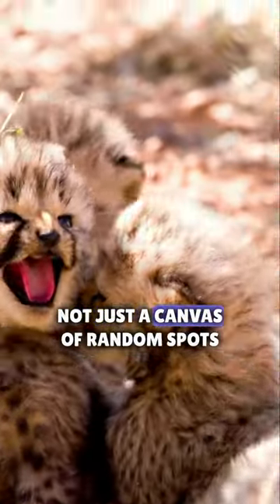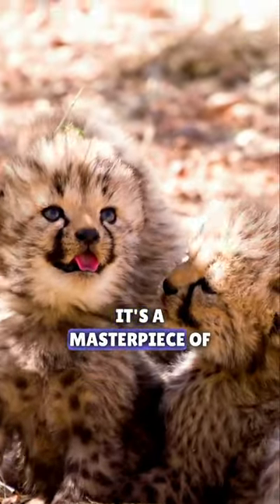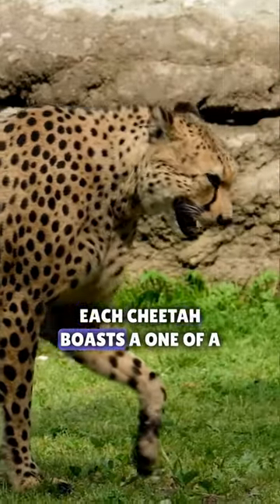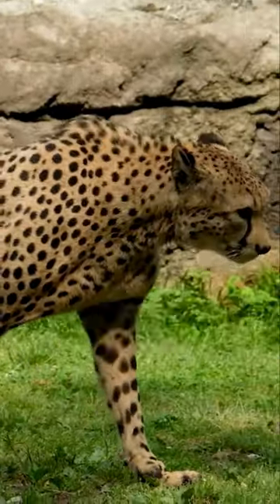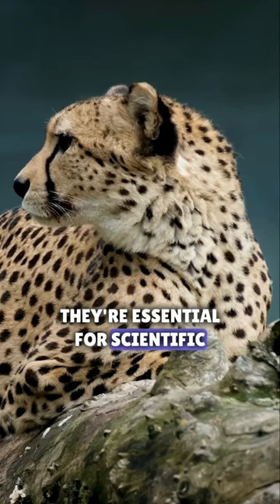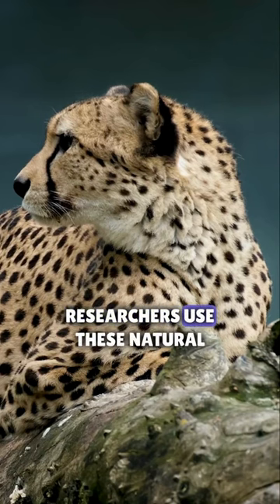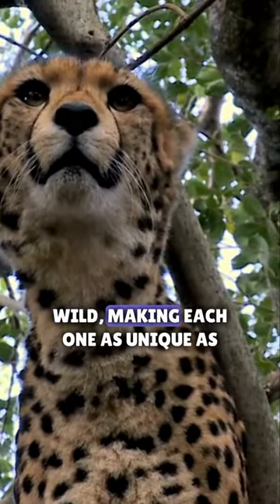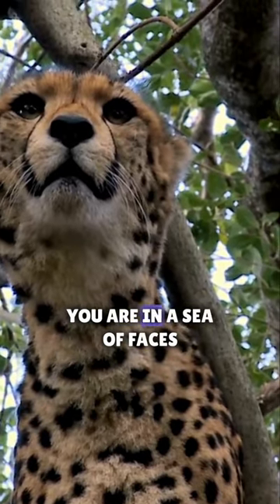The Unique Spot Patterns of Cheetah - Interesting Fun Facts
Join us in the heart of the savanna as we uncover fascinating facts about Cheetahs. Discover why these incredible big cats are known as daytime predators and how they've adapted to thrive under the African sun. Nature's wonders await! 🌍🌞